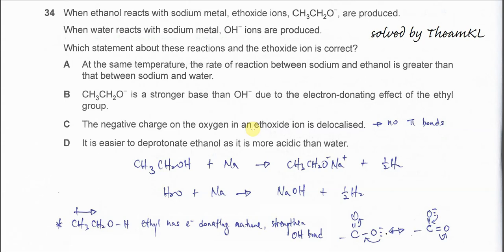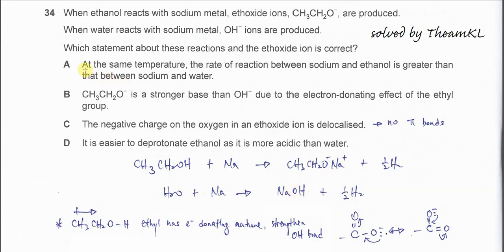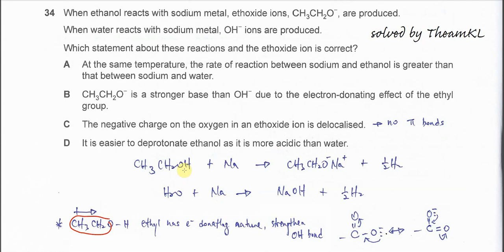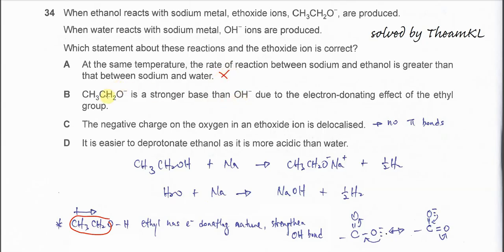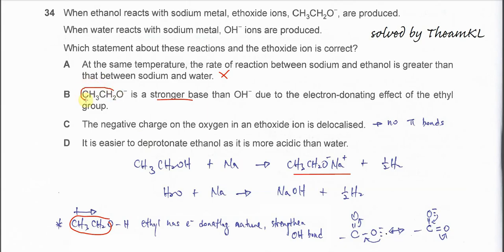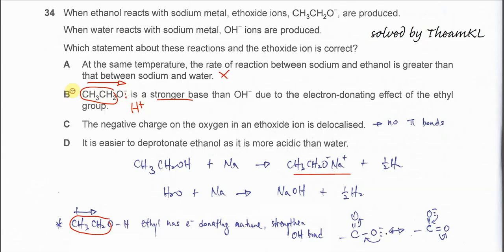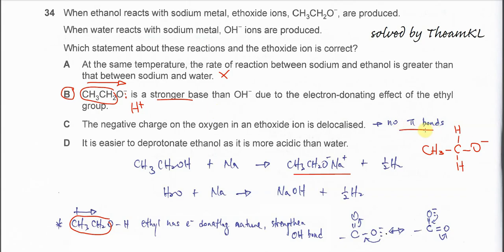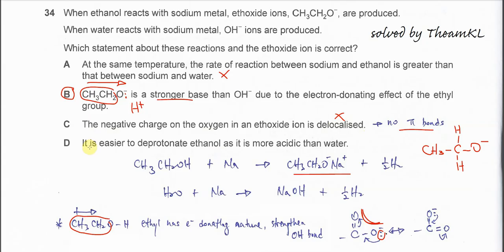9701/11/O/N/23/Q34 Cambridge International AS Level Chemistry October/November 2023 Paper 11 Q34